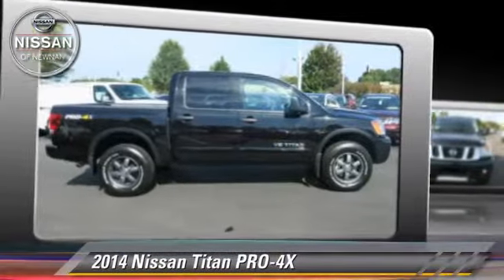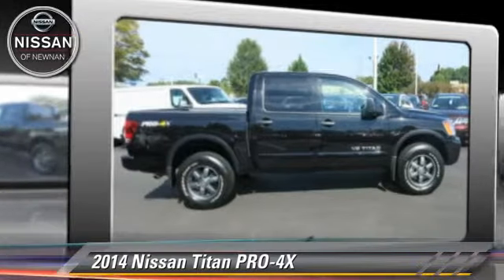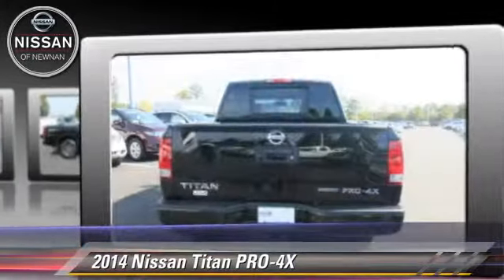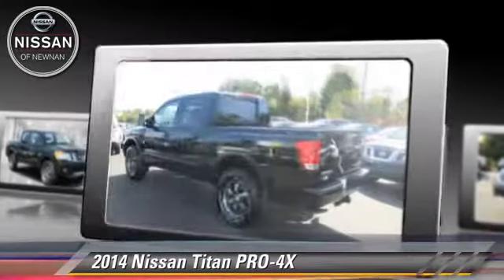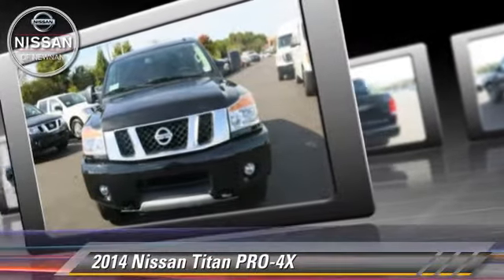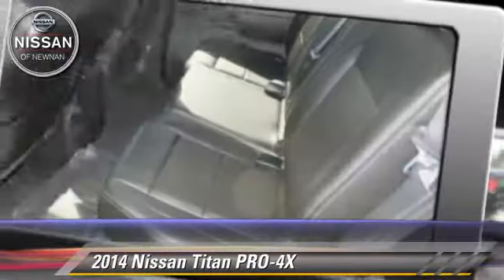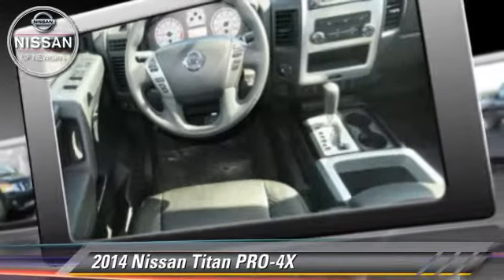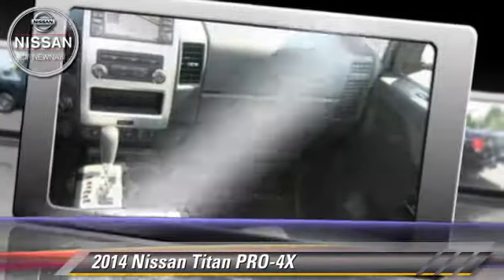New 2014 Nissan Titan PRO-4X - Newnan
783 Bullsboro Drive Newnan GA 30265

2014 Nissan Titan PRO-4X

$45,405

Color: Galaxy Black Metallic
Engine: 5.6L 8 Cyl.
Transmission: 5-Speed A/T
Miles: 3
VIN: 1N6BA0EC7EN516386
Stock: N516386

This vehicle features: 4 Wheel Drive, Power Driver Seat, Parking Assist, AM/FM Stereo, CD Player, Audio-Satellite Radio, MP3 Sound System, Wheels-Aluminum, Towing Package, Telephone-Hands-Free Wireless Connection, Remote Keyless Entry, Trip Computer, Tilt Wheel, Traction Control, Brakes-ABS-4 Wheel, 4 Wheel Disc Brakes, Tire-Pressure Monitoring System, Security System, Engine Immobilizer/Vehicle Anti-Theft System, Cruise Control, Steering Wheel Stereo Controls, Steering Wheel-Leather Wrapped, Intermittent Wipers, Wipers-Variable Speed Intermittent, Fog Lights, Headlights-Auto-Off, Child Safety Locks, Bucket Seats, Seat-Lumbar-Driver, Seat-Rear Pass-Through, Cloth Seats, Mirrors-Pwr Driver, Mirror-Electrochromic In-Side Rearview, Mirrors-Vanity-Driver, Mirrors-Vanity-Driver Illuminated, Mirrors-Vanity-Passenger, Mirrors-Vanity-Passenger Illuminated, Air Bag - Driver, Air Bag - Passenger, Air Bags - Head, Air Bag - Side, Air Bag-Side-Head only-Rear, Rear Defrost, Air Conditioning, Tinted Glass - Deep, Differential-Locking Rear, Tow Hooks-Front, Power Steering, Power Windows, Power Door Locks

[DFIN:3:3100089:A:2512:B3AAFD98:95d0baf56a8336fe28d81f6c9e58189f]